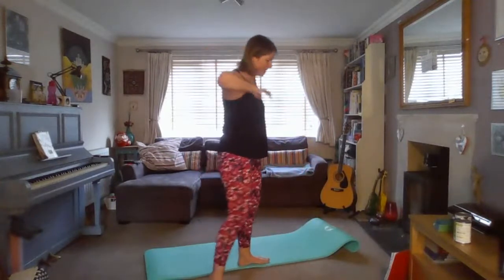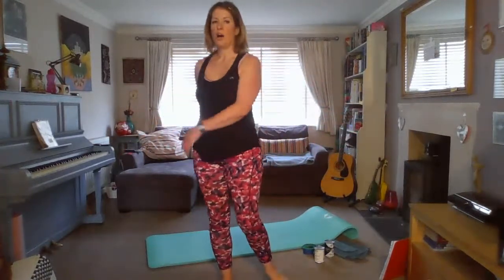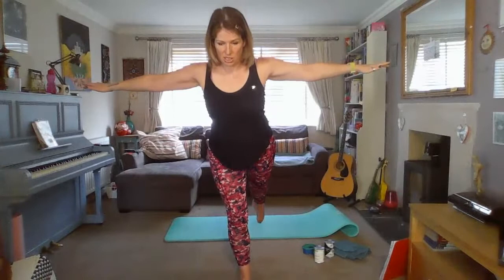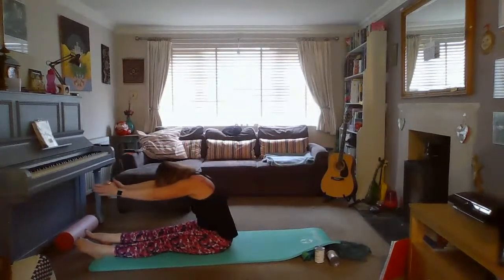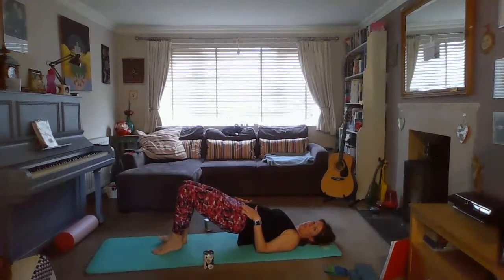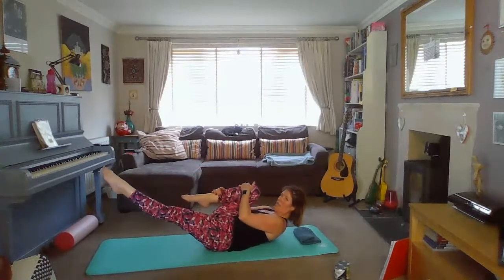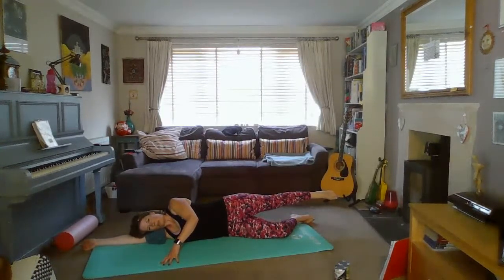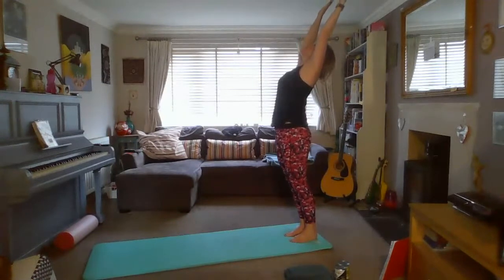Lockdown Pilates (including the hundred, single leg stretch, swimming plus others)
Stay safe, stay supple and stay sane with an invigorating hour of Pilates from Lucy-Pilates during social distancing at home!

Roll Down
Roll Up (cm)
Bridge (cm)
Single leg stretch (cm)
Criss Cross (cm)
Side Kick (cm)
Side Leg Lift
Swimming (cm)

(cm)= classical but modified version

Beginners should work through my beginners series first before attempting to join a mixed ability class.

Make sure you exercise responsibly: if you unwell in any way, dizzy, sick or any discomfort in muscles or joints, please stop the exercise and either reset and start again, or take other actions to keep yourself safe from harm. If you are exercising alone in the house, please decide if that is wise in the circumstances and at the very least, make sure you have a phone nearby.